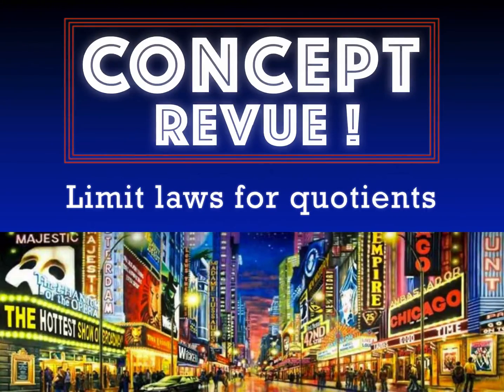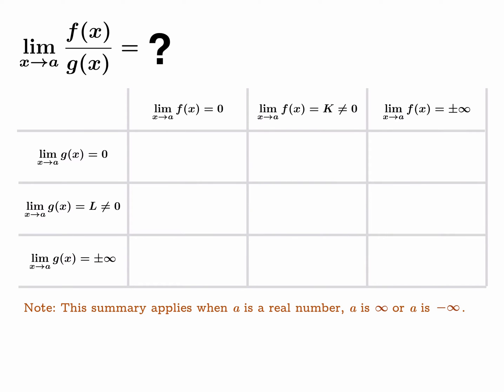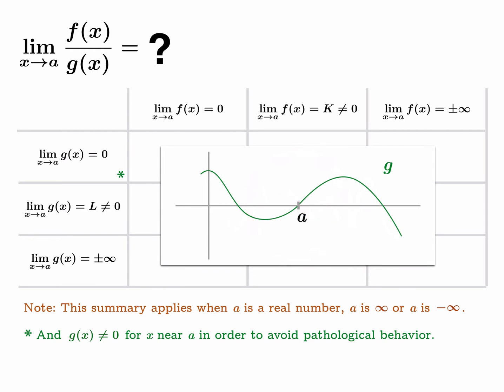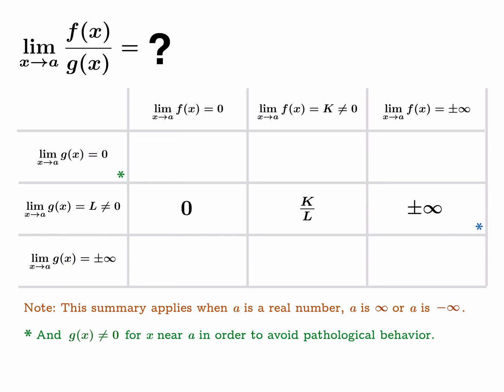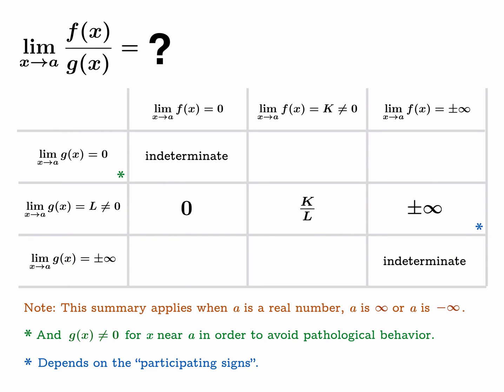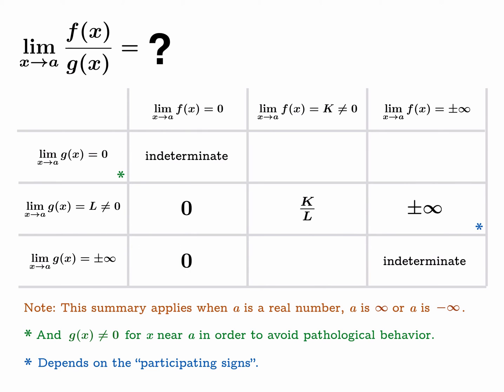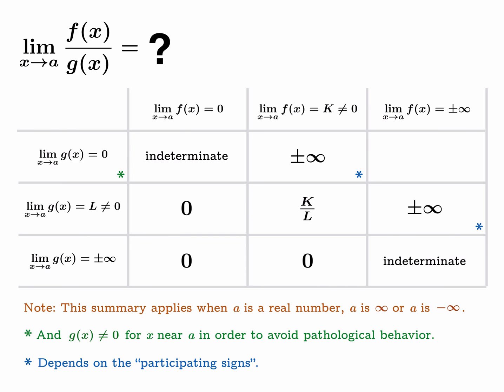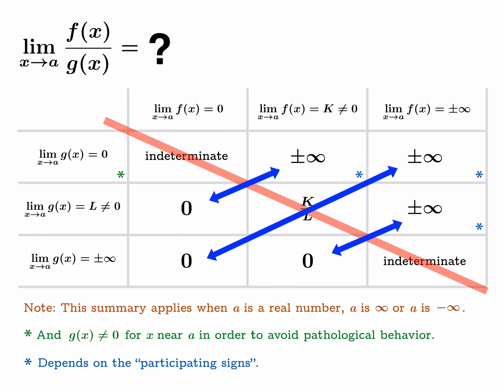QuickVid: Summary of limit laws for quotients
A review of the rules for evaluating the limiting value of f(x)/g(x), broken into cases depending on the limiting value of f(x) and g(x) individually being zero, nonzero, or ±infinity.